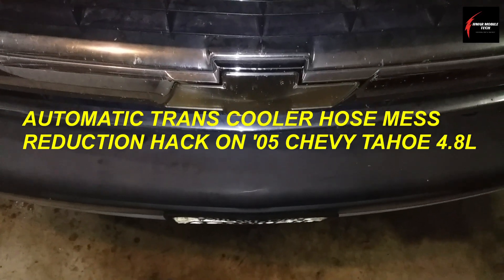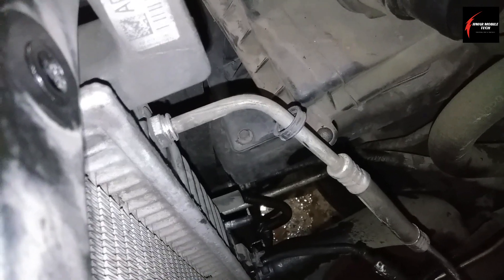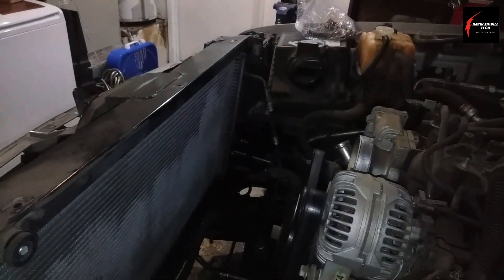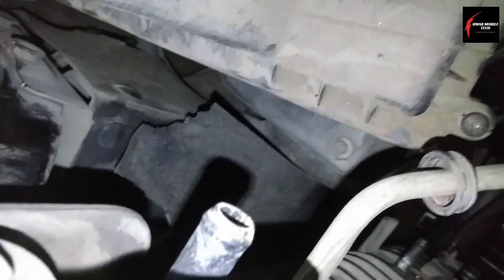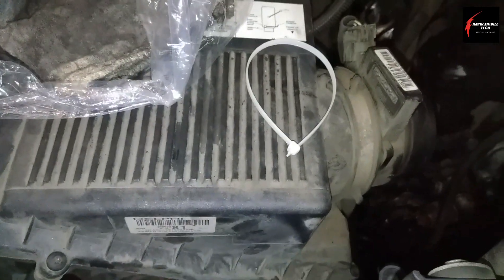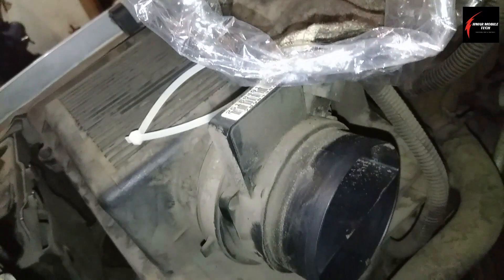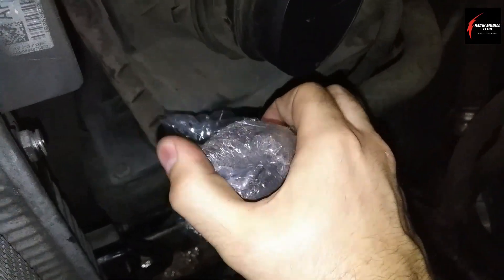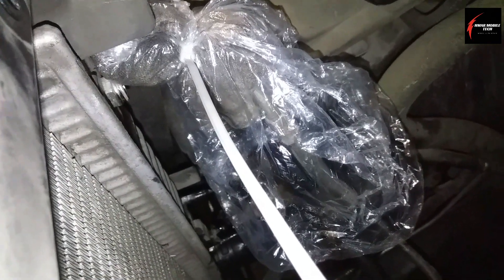GMC / CHEVY / SATURN RADIATOR TRANS. COOLER LINE MESS REDUCTION HACK | AN ARCHIVED VID FROM 2021🤘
GMC / CHEVY / SATURN RADIATOR TRANS. COOLER LINE MESS REDUCTION JOB HACK | AN ARCHIVED VID FROM 2021

***CREDIT AND ATTRIBUTION FOR THE SONG USED IN THE INTRO & OUTRO
CLIPS IN MY VIDEO GIVEN TO:
SONG USED IN INTRO & OUTRO CLIPS :